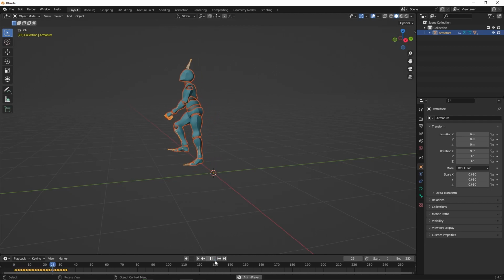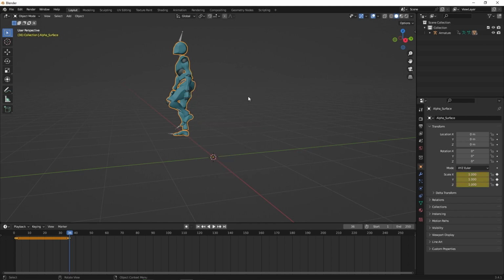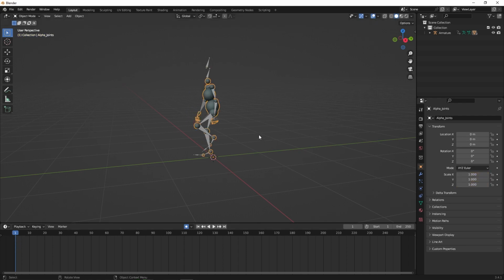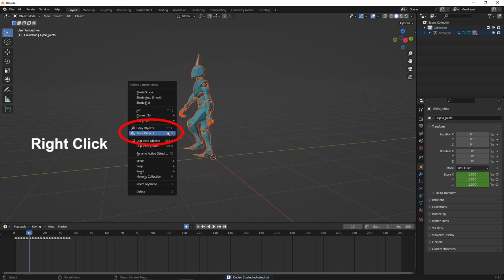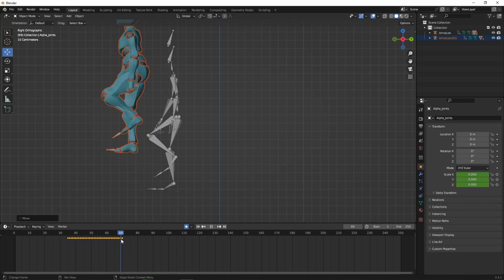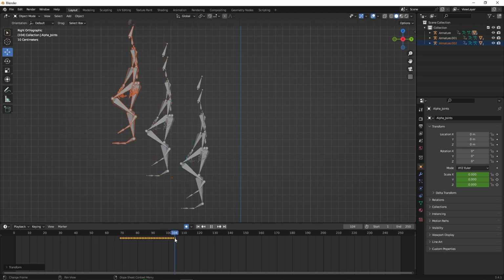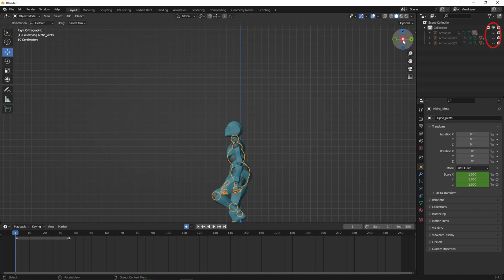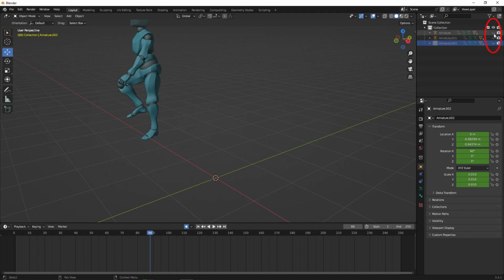Walking Up Stairs with Mixamo and Blender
Hello friends. This is a very simple animation tutorial that will help you add walking up stairs to your Mixamo models. If you're not familiar with Blender, this video is a great introduction to the world's most popular 3D animation software!